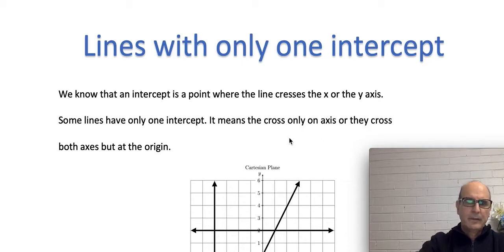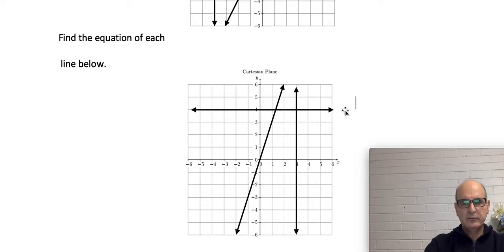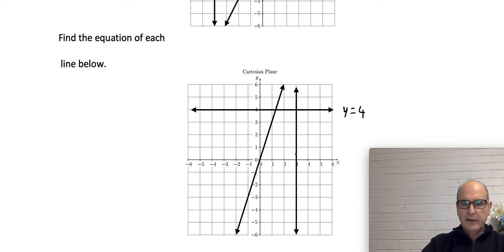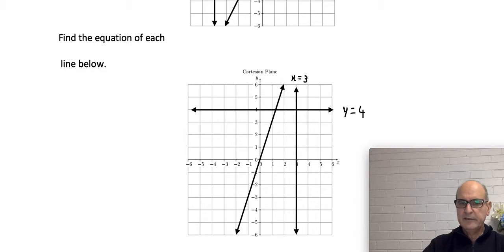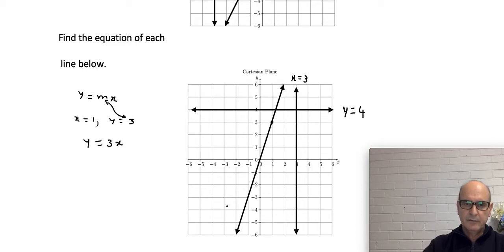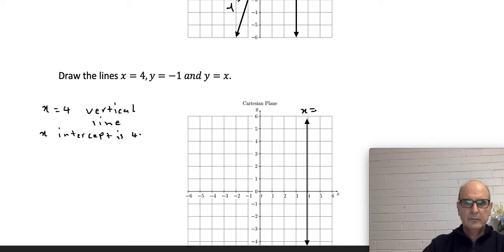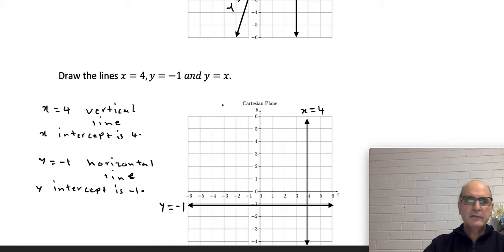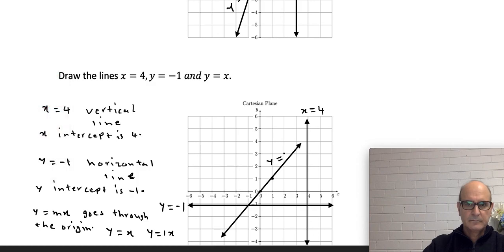Lines only with one intercept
This video explains how to graph or write equations of straight lines with one intercept and suits years 8 to 10 of Mathematics.